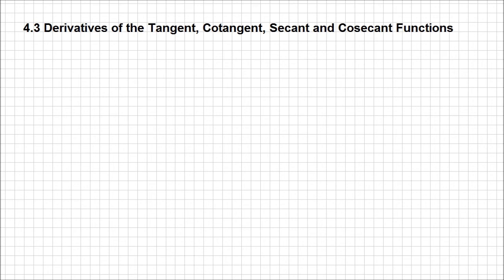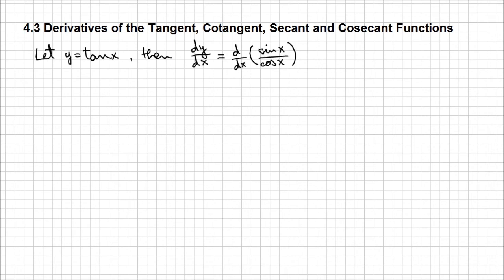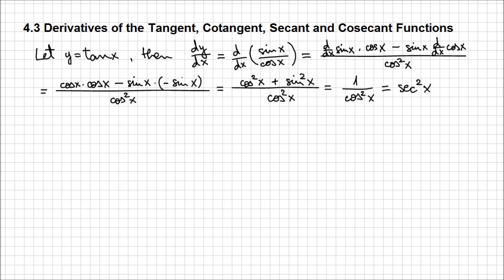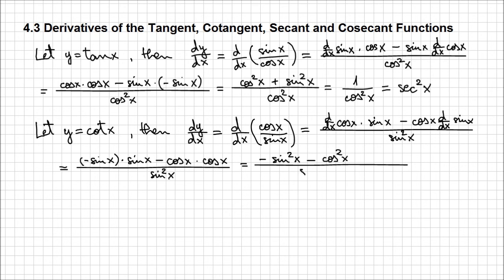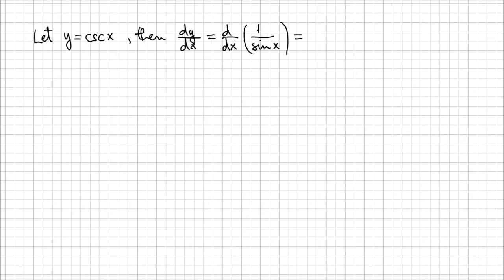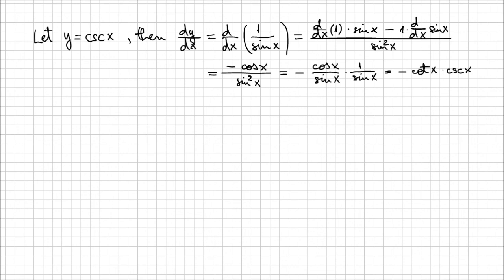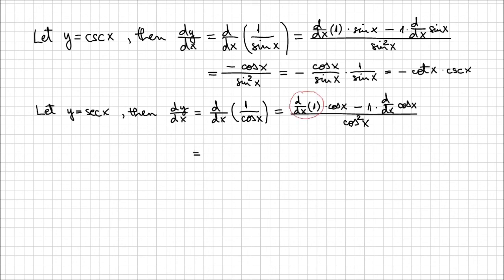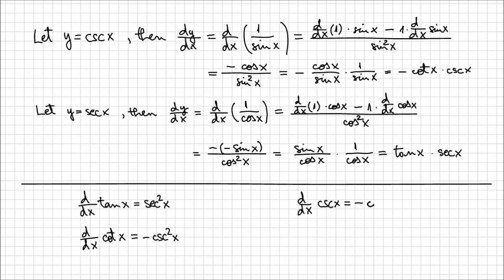4.3 Derivatives of Tangent, Cotangent, Secant and Cosecant Functions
Calculus and Vectors - 4.3 Derivatives of Tangent, Cotangent, Secant and Cosecant Functions

This lesson emphasizes the use of known rules for differentiation applied on trigonometric functions. It also provides some results that might prove to be handy when performing more complicated calculations.